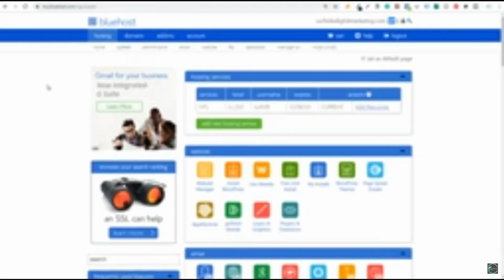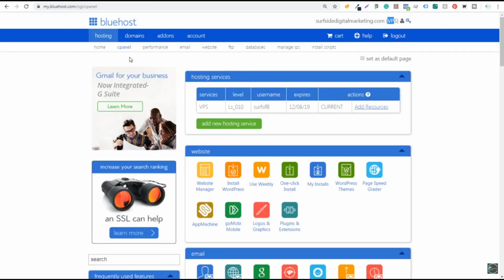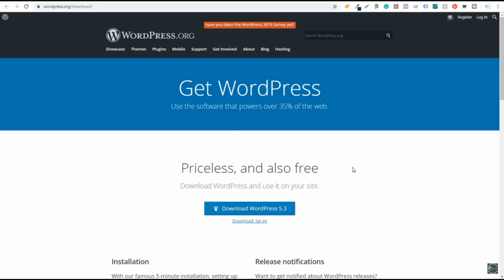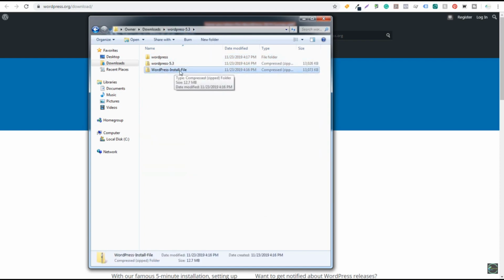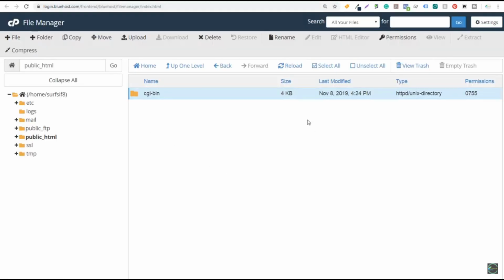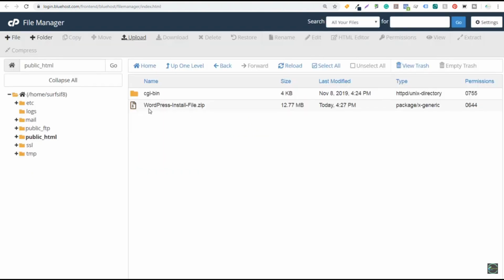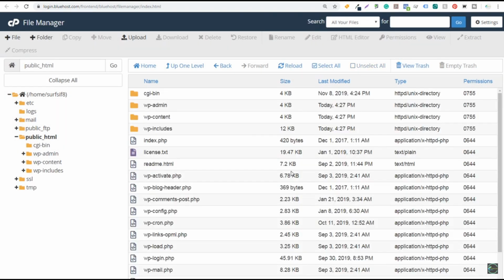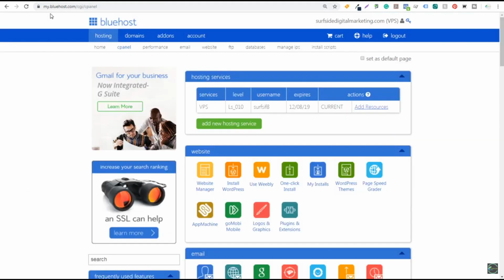How to Install WordPress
Within 5 minutes